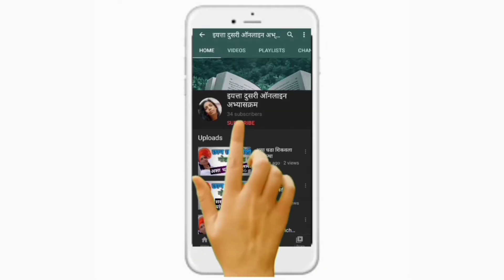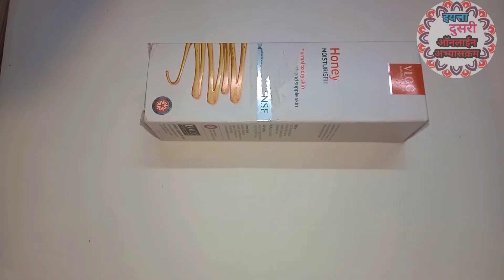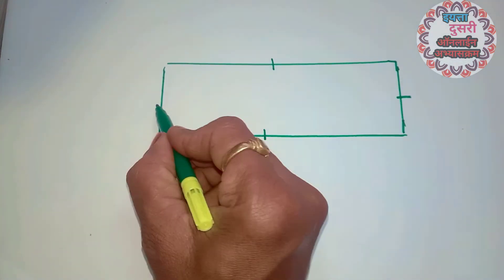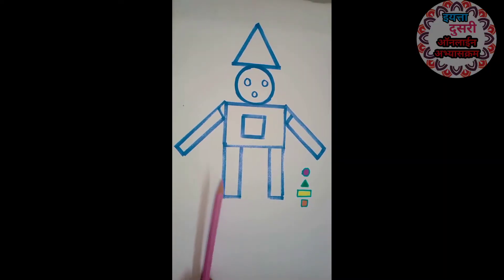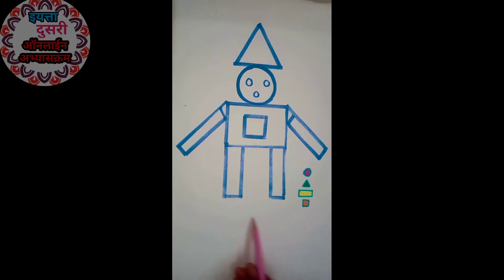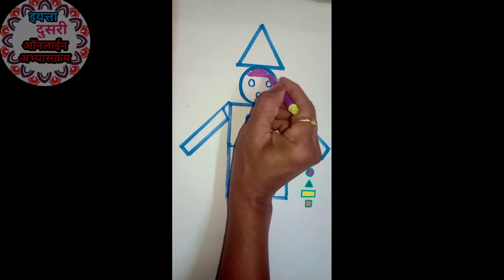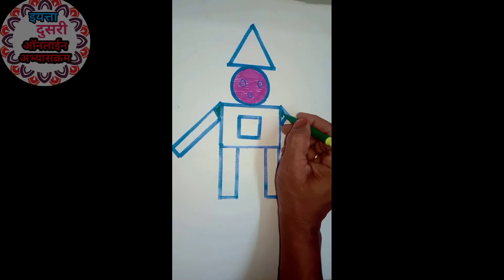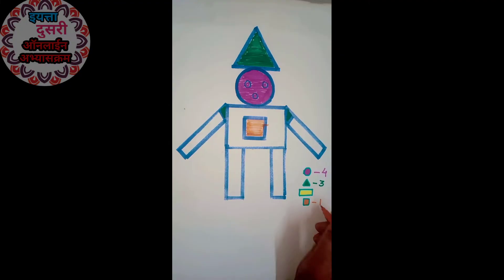Let's identify geometric shapes | class 2nd | Mathematics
Let's identify geometric shapes